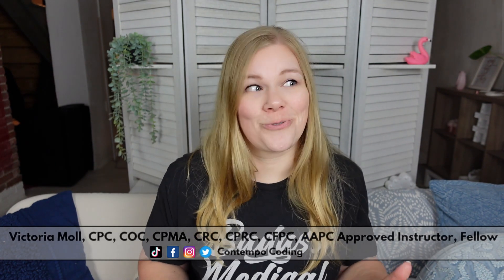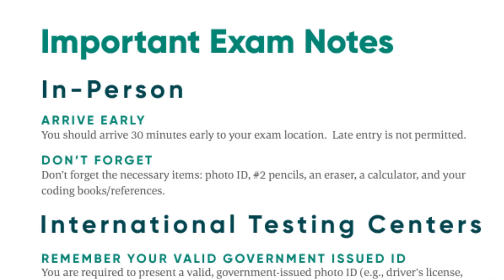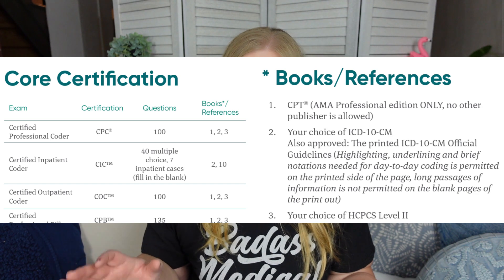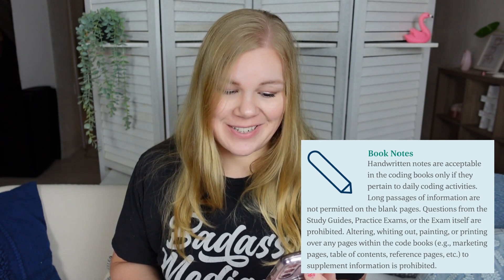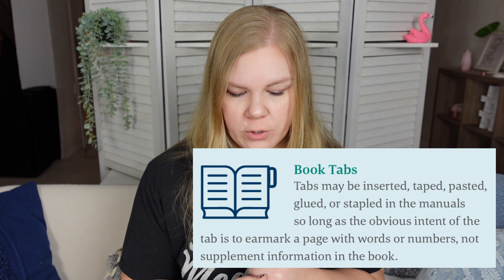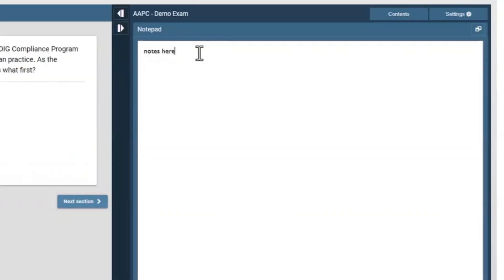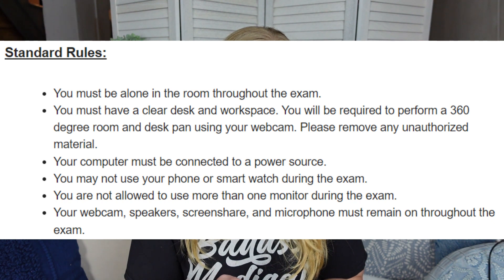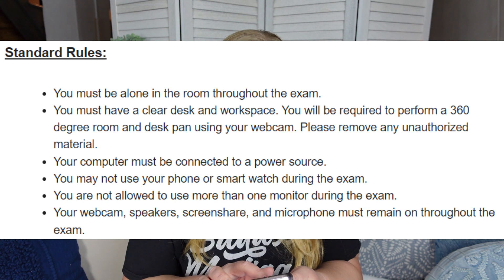Are You Ready For The CPC Exam? Learn What's Allowed and What's Not Here.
Are you set to tackle the Certified Professional Coder (CPC) Exam? Get the   exam dos and don'ts in this in-depth video! From allowed reference materials to exam tips, I will give you the complete lowdown. Equip yourself with knowledge about in person versus remote proctored exams and tips to ace this critical test. Stay on top of the rules and guidelines to avoid any surprises on the big day.

Webcam for Exam
Webcam tripod for Exam

2023 CPT
2023 ICD-10-CM
2023 HCPCS
Step-By-Step Medical Coding Textbook 2023

Step-By-Step Medical Coding Workbook 2023

// GEAR RECOMMENDATIONS

My awesome Autonomous Desk 🔥Code: CONTEMPOCODING02 for a discount on Autonomous products!!

ETSY SHOP